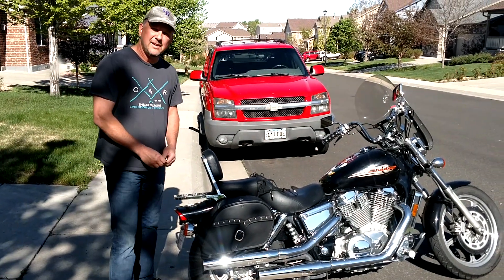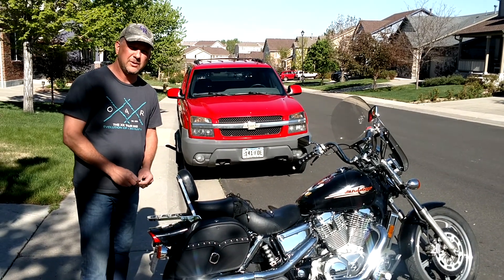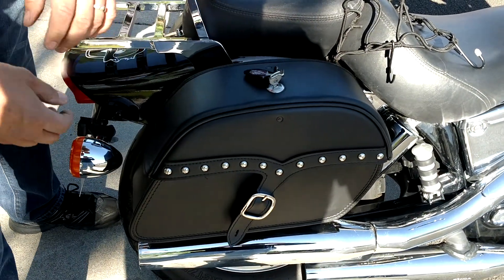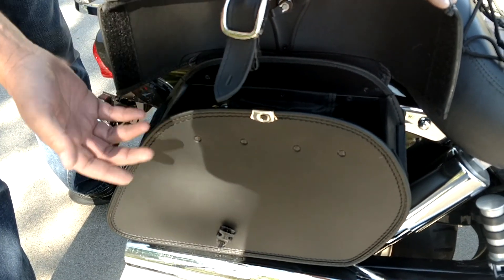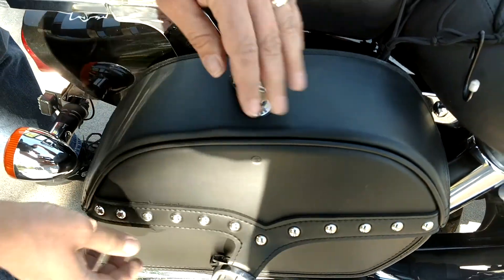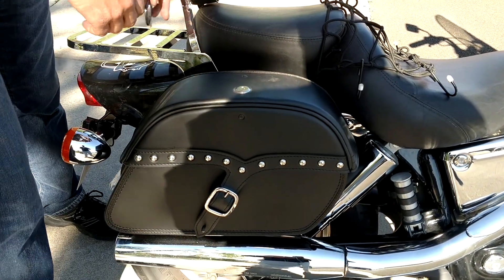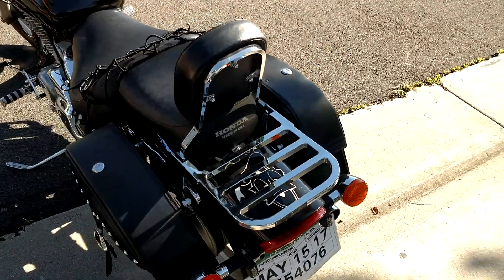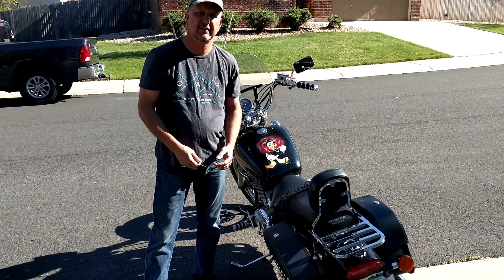1999 Honda Shadow Spirit 1100 Motorcycle Saddlebags Review - vikingbags.com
It only took Todd 30 minutes to install these bags on his Honda Shadow. He lets us know the perks of these saddlebags as he sees it in this video review. It's a pleasure doing business with you Todd and thanks for the kind words!

For more information about these bags, or any other set of bags for your Honda Shadow Spirit, check out the following links.

Honda Shadow 1100 Spirit Charger Medium Single Strap Studded Motorcycle Saddlebags